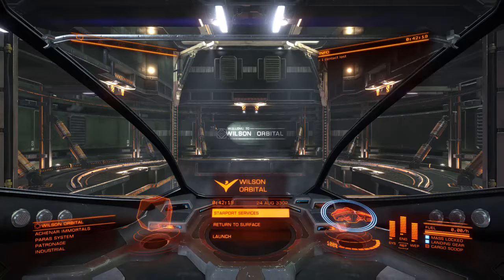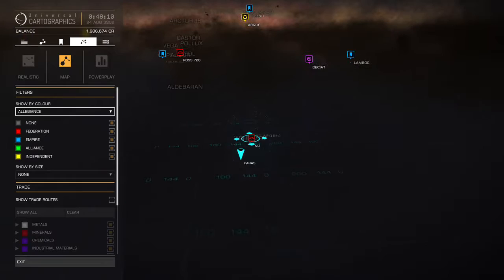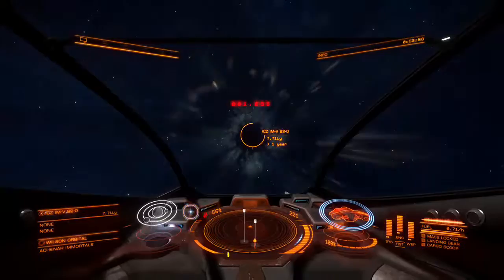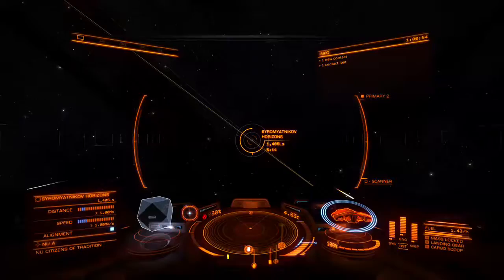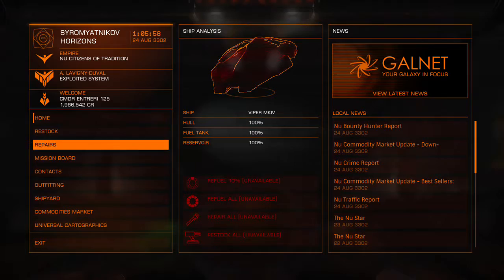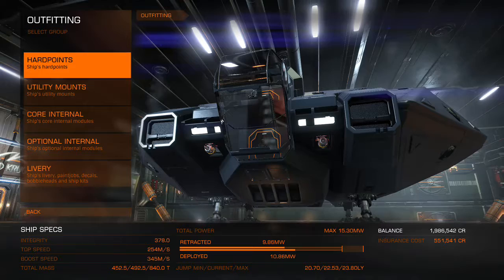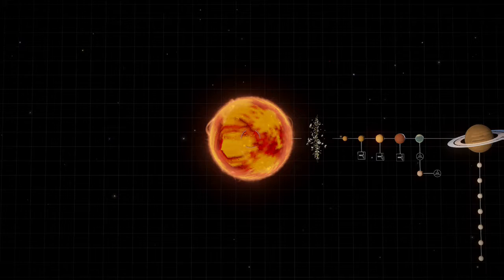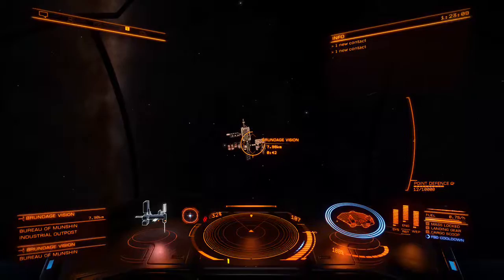Elite Dangerous with commentary part 1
I give up on my quest to be the next Dengar and travel back to my Asp Explorer to resume a life of couriering, trading and exploration - that is until I can afford to buy a Vulture and keep my Asp.